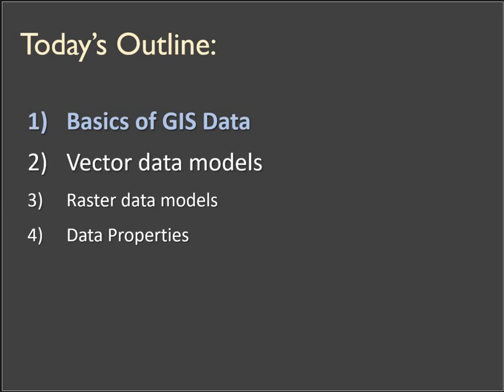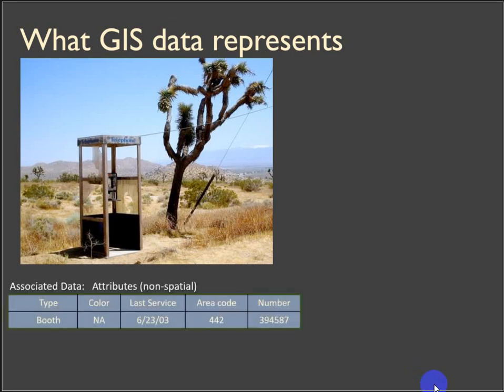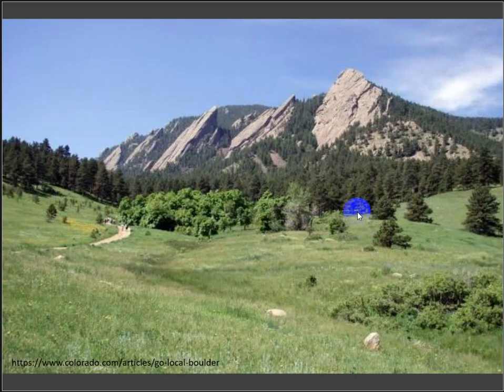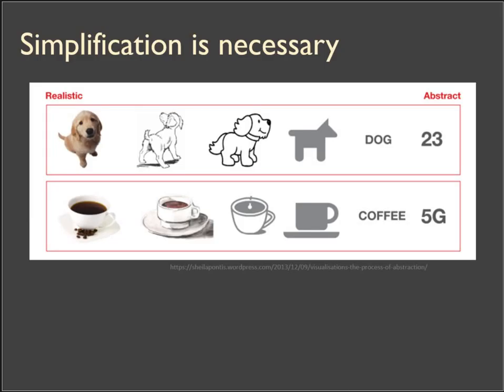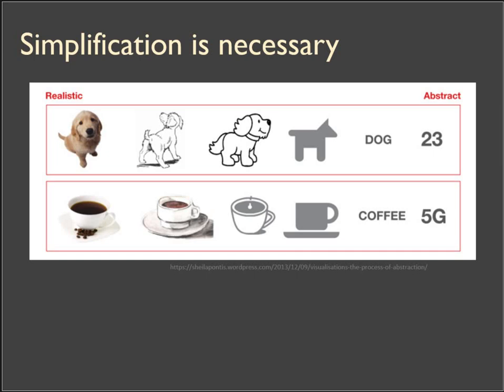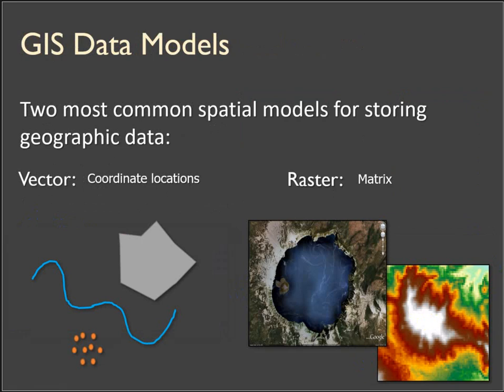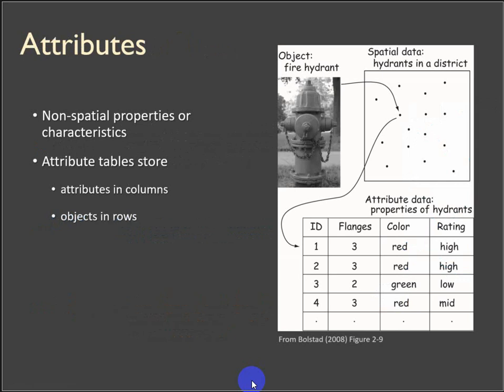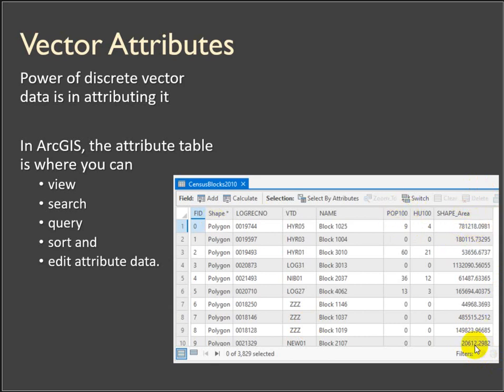Lecture 1 Part 1 Spatial Data: Vectors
GIS Fundamentals at USU.
Reality to digital maps, representing the real world with points lines and polygons. ArcGIS-centric.